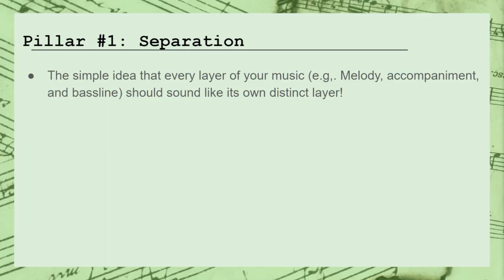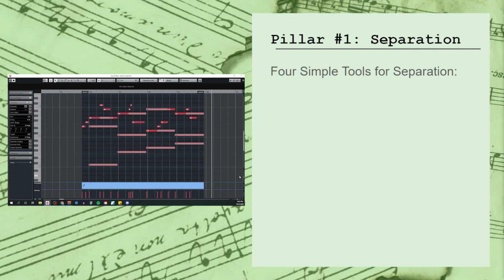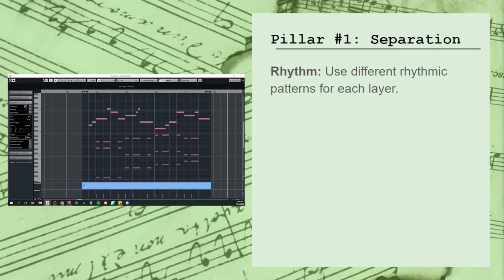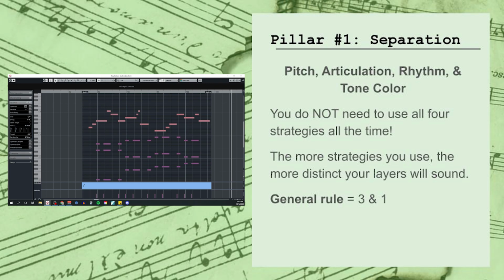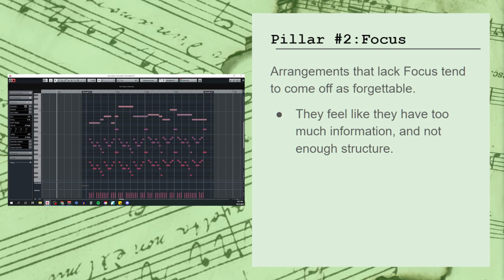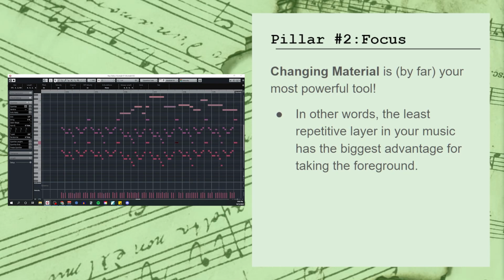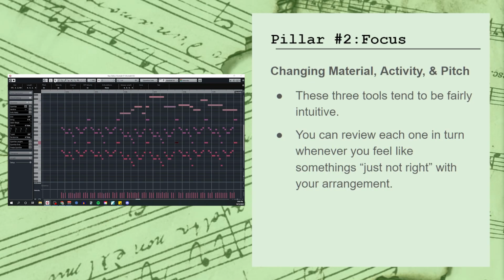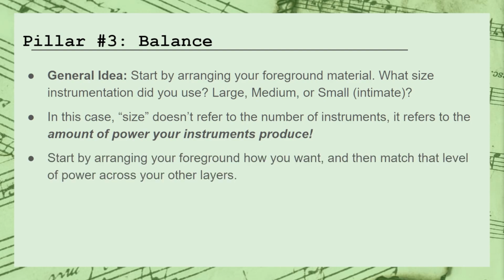The Three Pillars of Strong Orchestration | Advanced Orchestration Techniques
In this video, we're going to kickstart a new series on orchestration by talking about the three pillars of all great arrangements!

The three pillars of great orchestration are Separation, Focus, and Balance. They're responsible for making an arrangement sound clear and effective. In this video, we'll explore what each of these concepts is, and the specific strategies you can use to make sure they're supporting every piece you write!